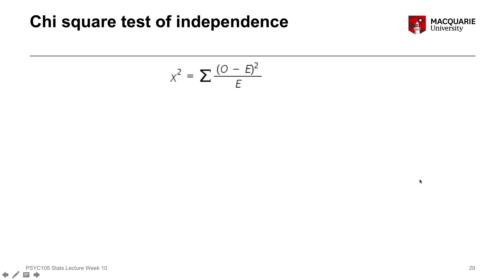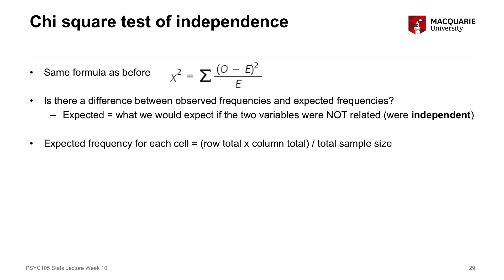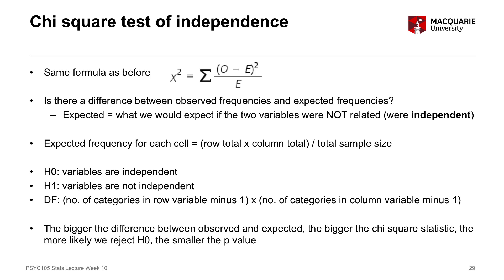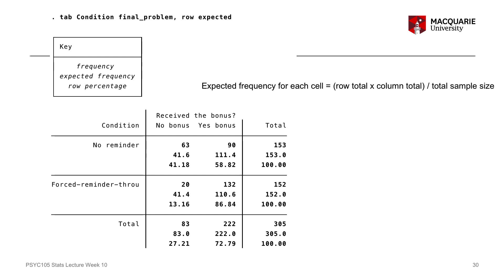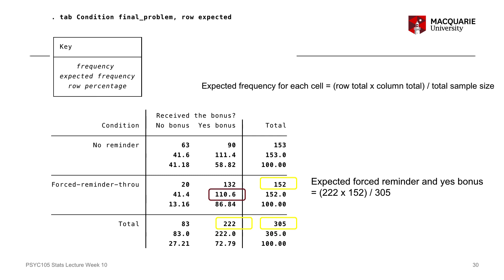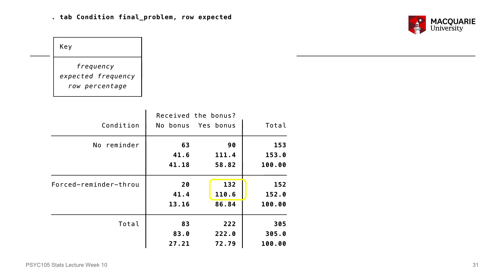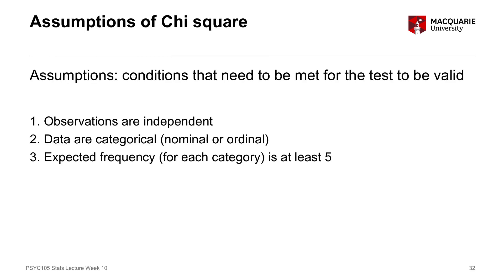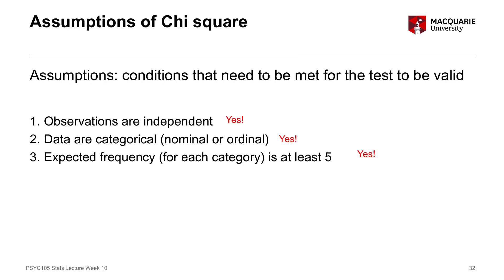PSYU1105 PSYX1105 statistics lecture week 10 part 4